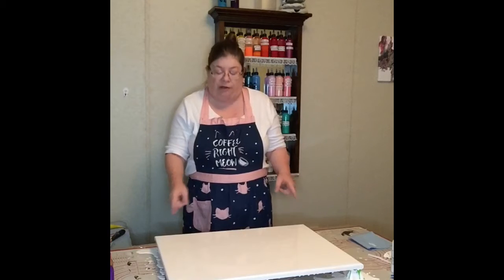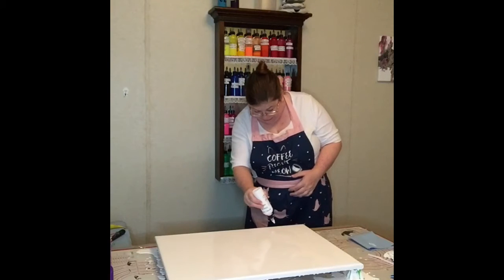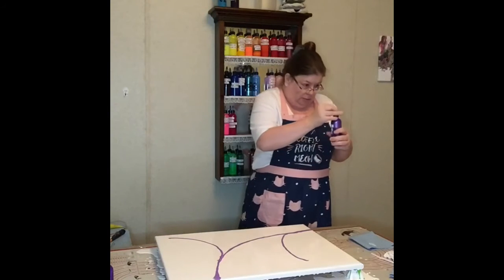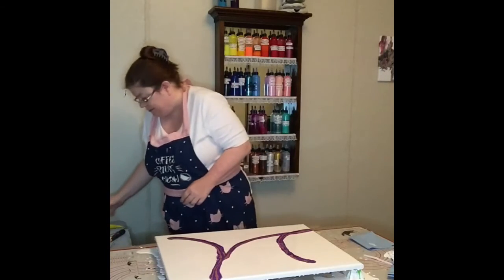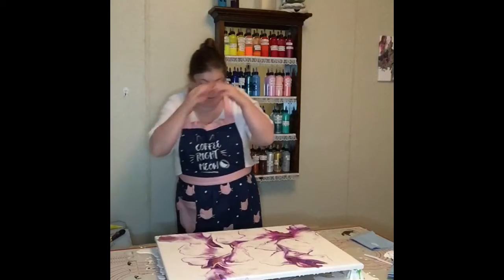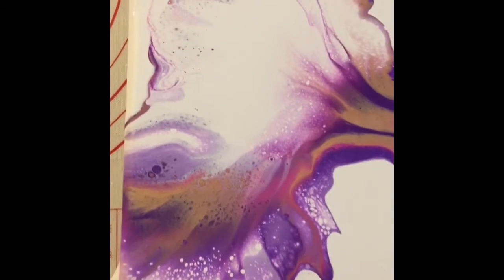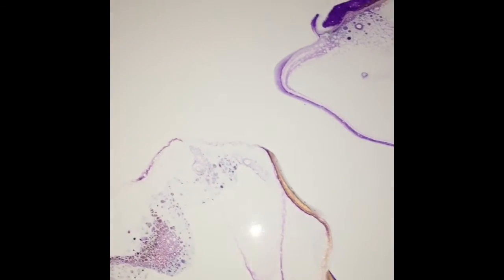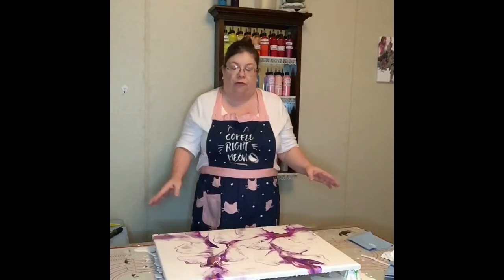#32-Who doesn’t love purple? Another composition change!